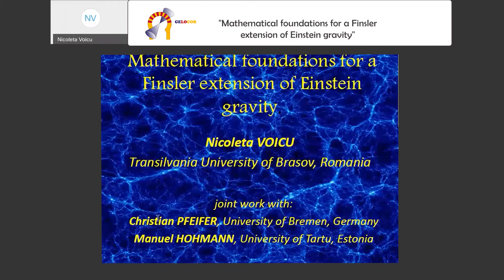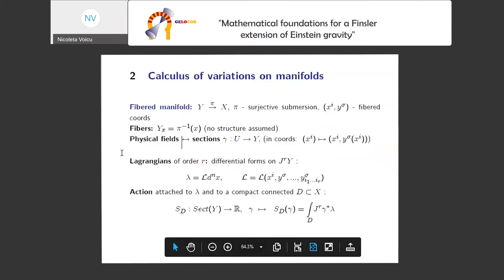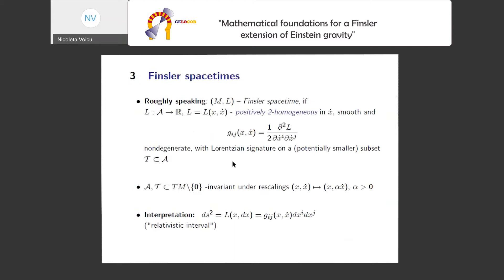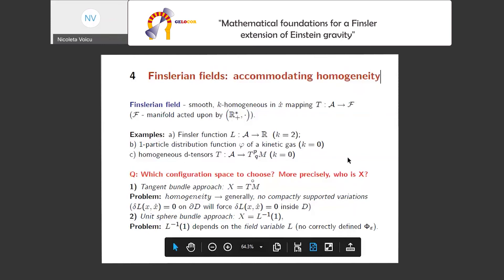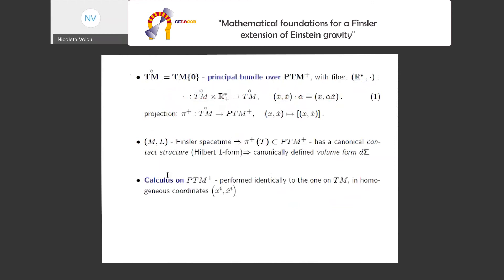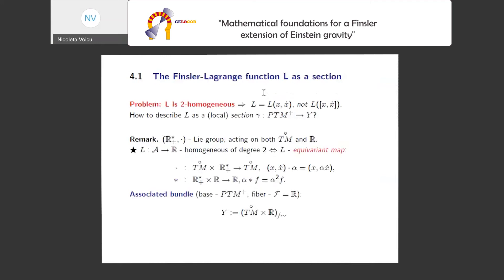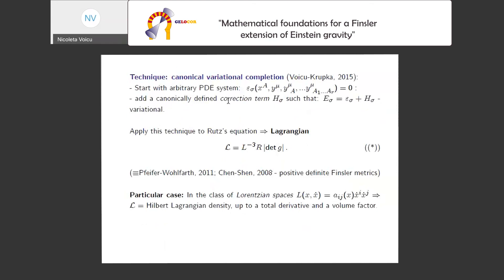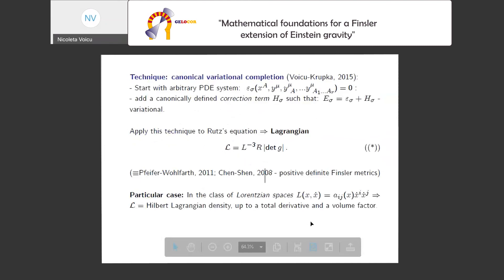Nicoleta Voicu, Mathematical foundations for a Finsler extension of Einstein gravity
Mathematical foundations for a Finsler extension of Einstein gravity